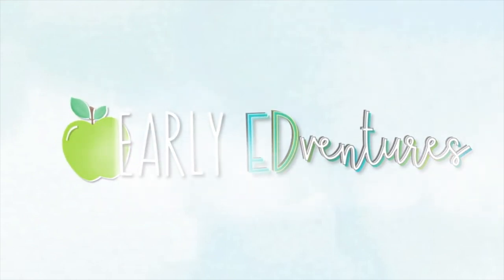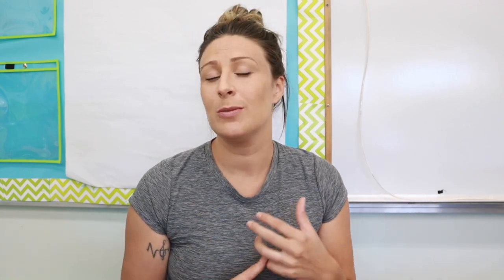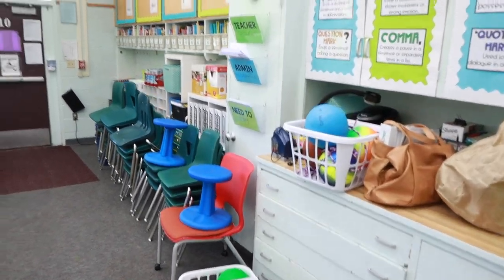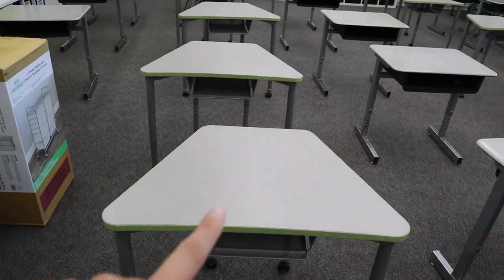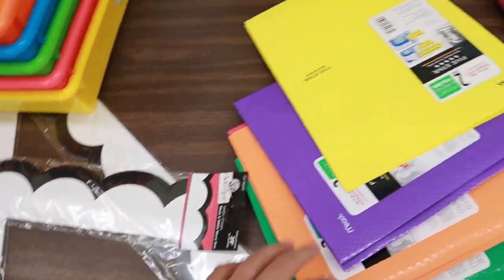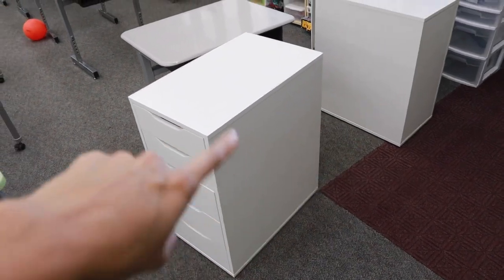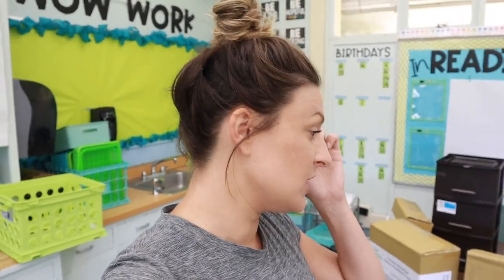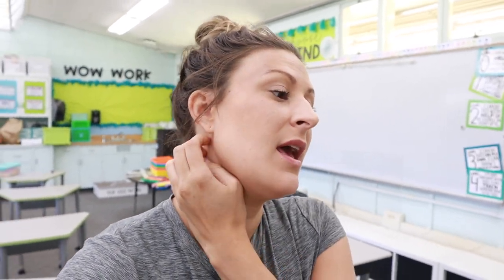CLASSROOM SETUP DAY 1!! - Classroom Haul + Organizing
It's that time of year! Welcome to the 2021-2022 Classroom Setup Series! If you have any questions, please leave them down below. I will do my best to link everything I mention down below :).

Black 3 Drawers (Target)